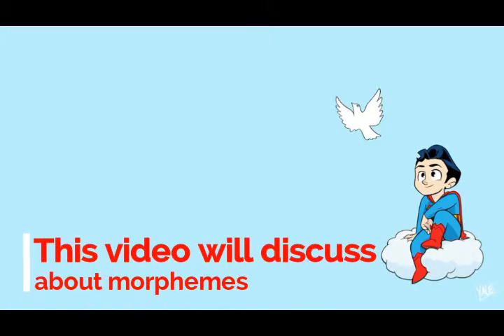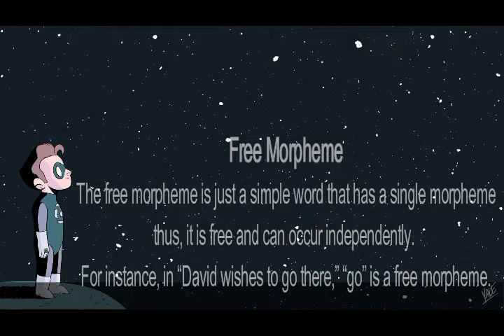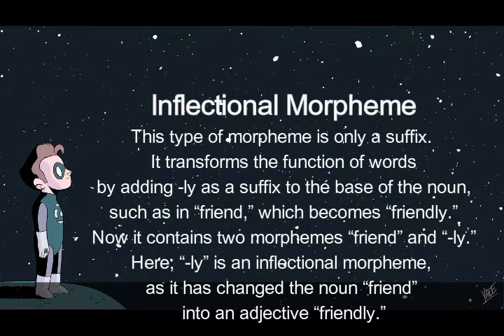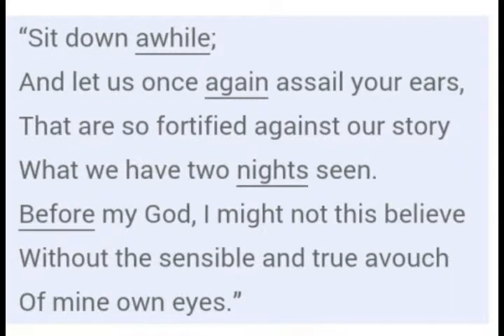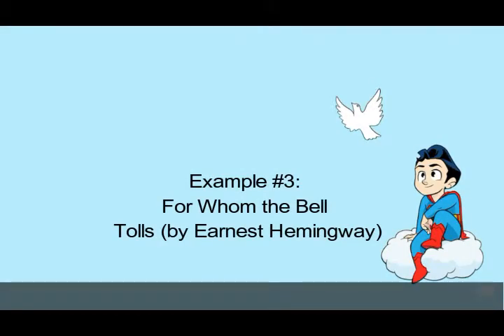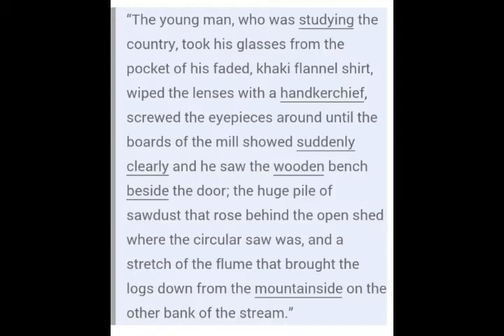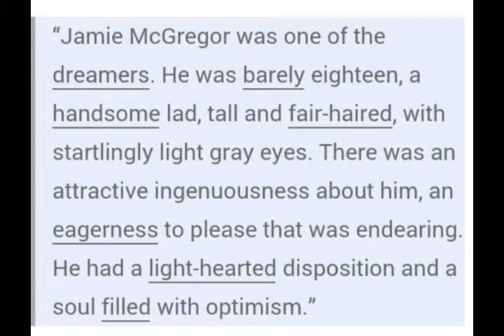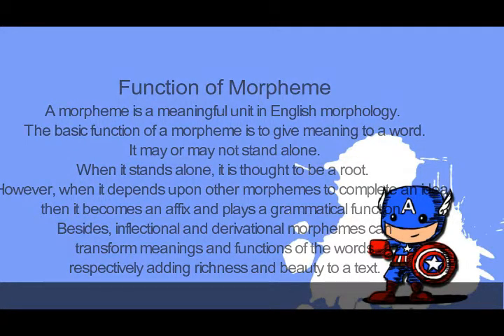English Morphology about MORPHEMES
The Final Test of English Morphology, this video will discuss about mophemes .
Member of Group :
1. Mella Rusdiyanti Elsa P.
2. Tiya Antika Suri
3. Reni Dwi Agustin